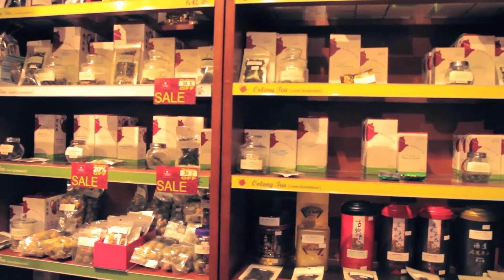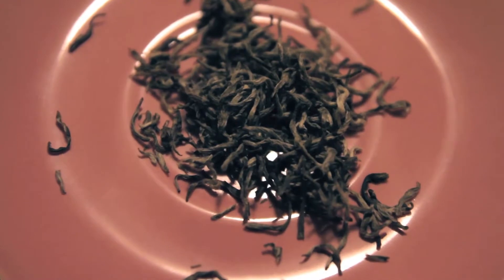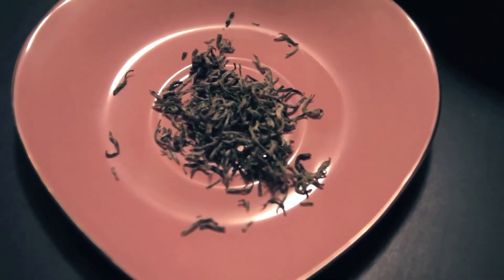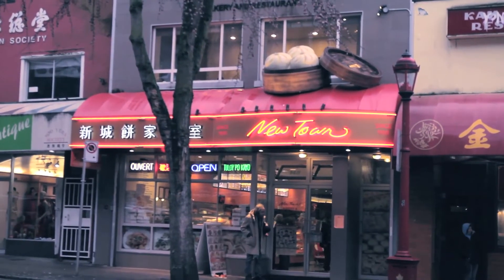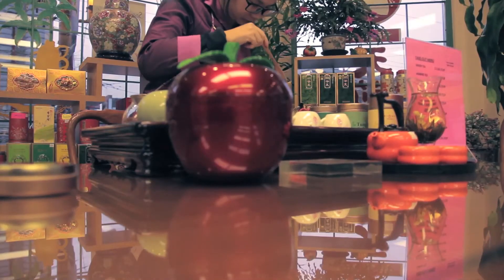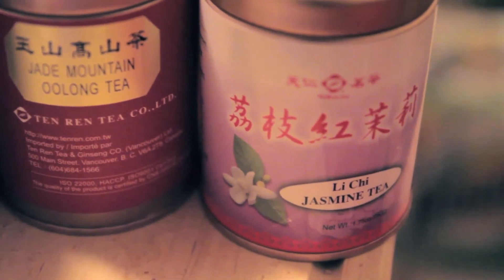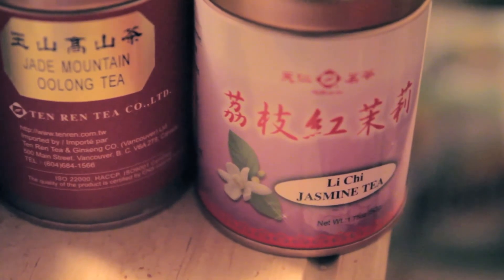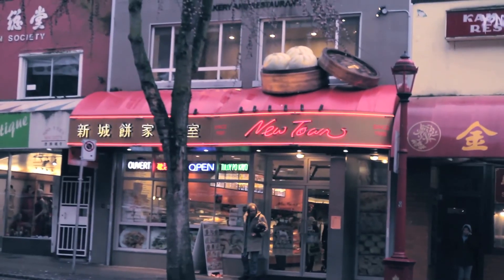In Search of Yellow and Blue Tea, Vancouver Chinatown || TEA TUESDAY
Late submission! Can you tell how sick I am? Oi.

I went to Ten Ren's Tea and the Chinese Tea Shop.